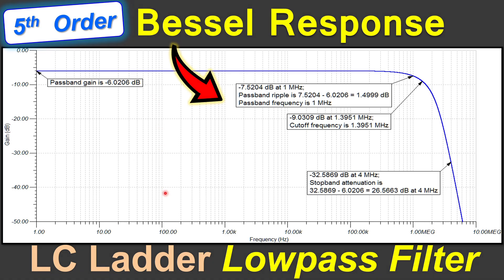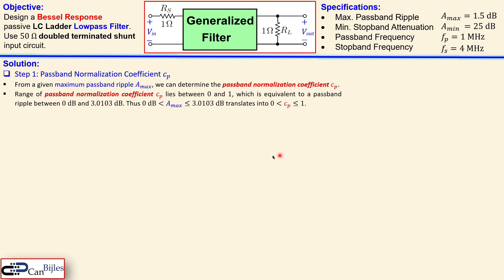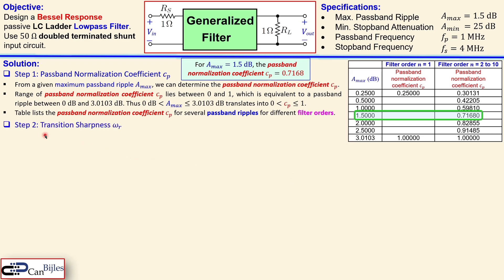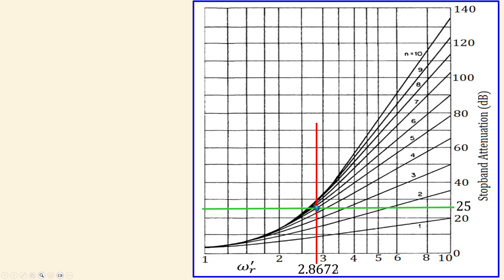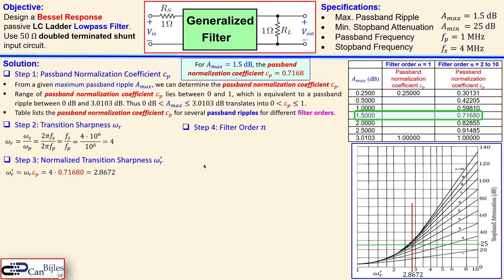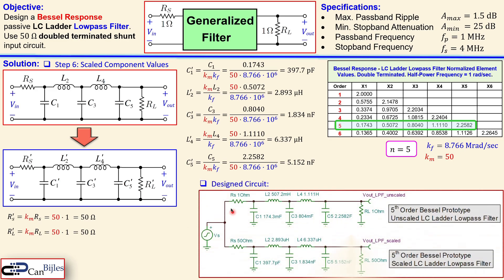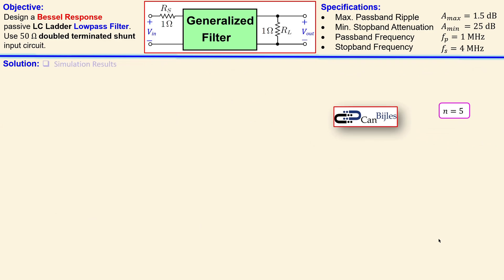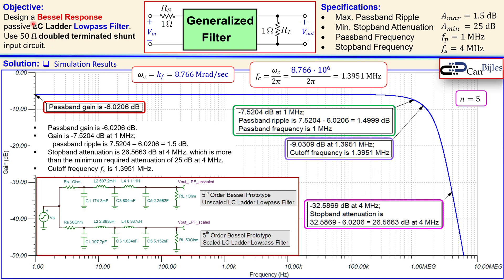LC Ladder Lowpass Filter Design ✨️ Bessel Response - 5th Order 💡 Example 1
In this video, we will discuss the LC ladder filter design having a Bessel response characteristics. The design filter is a passive fifth-order LC lowpass filter. We will workout the design in step by step and verify our calculations using simulations in TINA-TI SPICE.